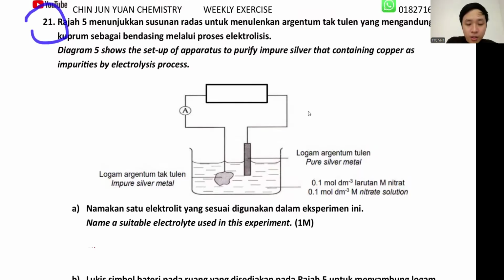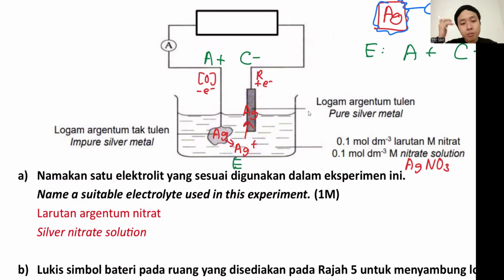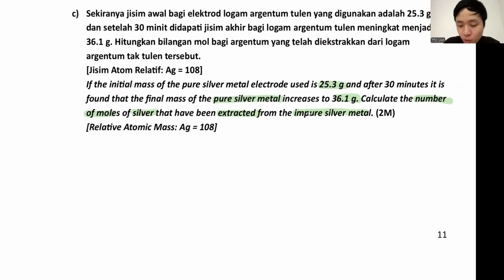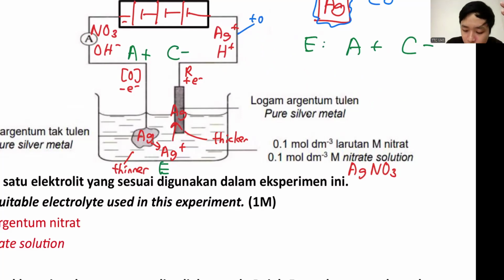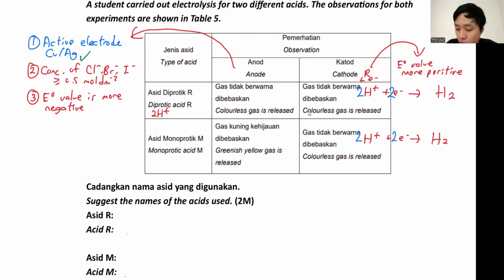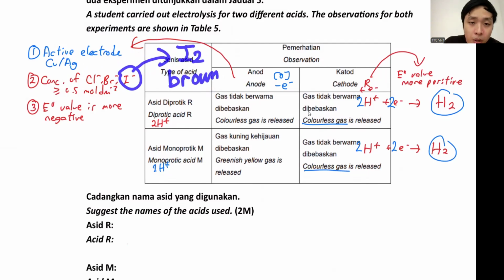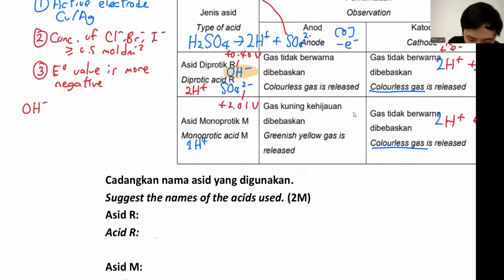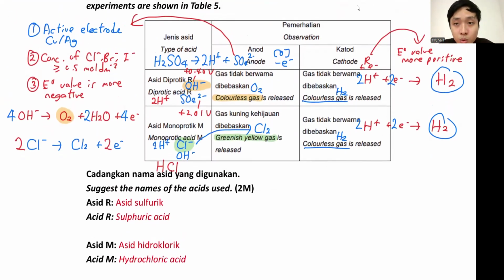Apr Week 2 Chem F5C1 Q21 Structural Question